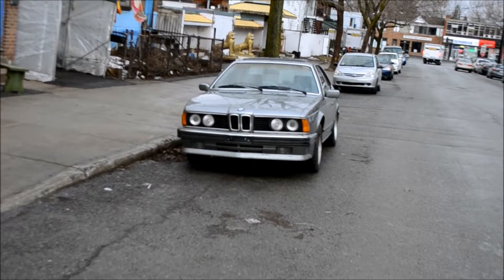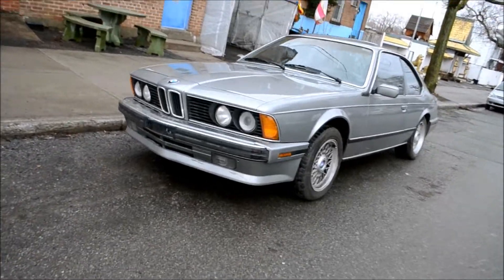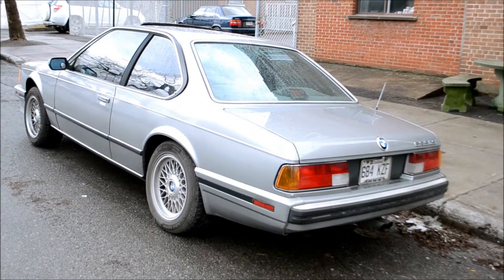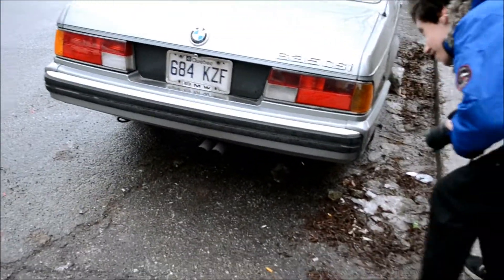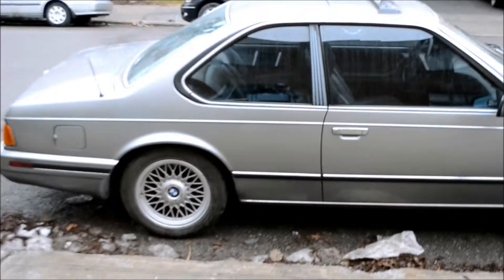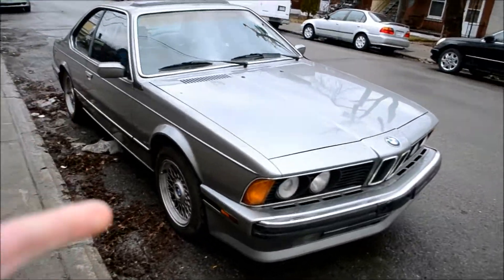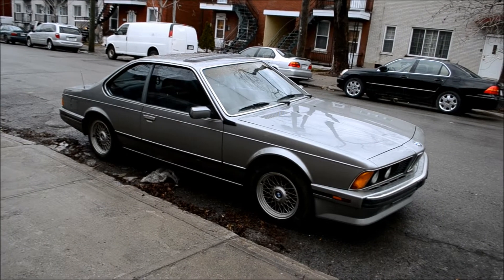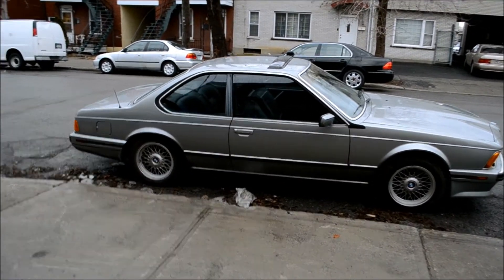CLASSIC BMW 635 CSI SIGHTING